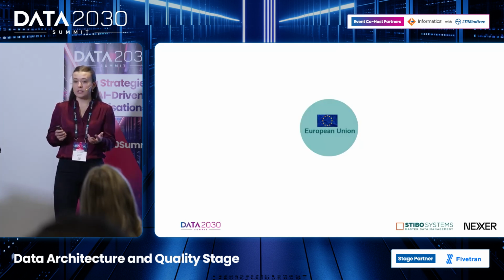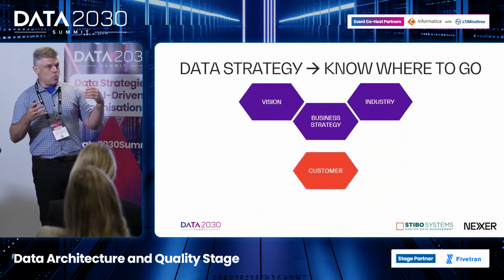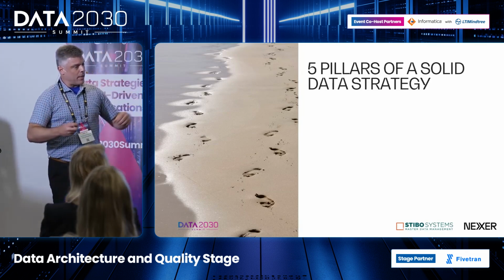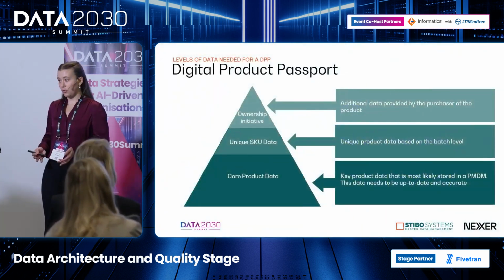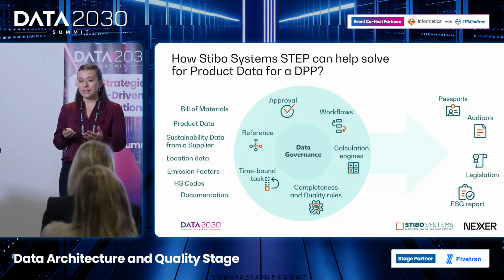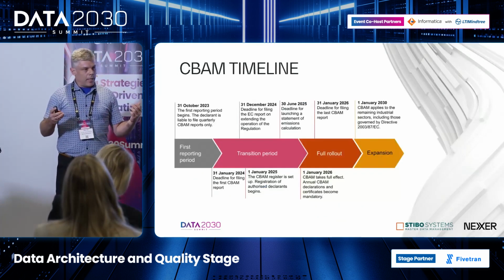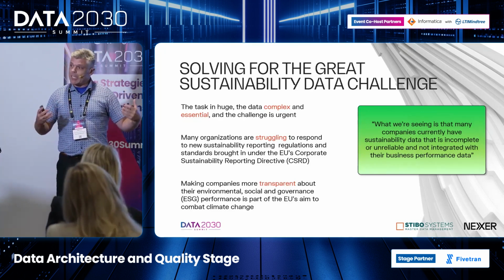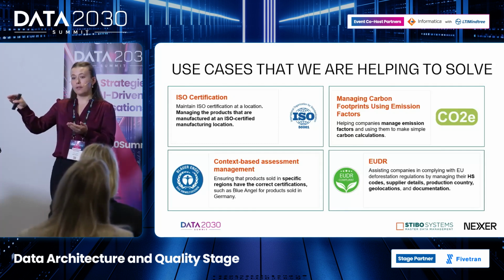Architecting for Sustainability. Building a Data Environment for Regulatory Compliance and Agility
A recorded presentation from Data2030 in Stockholm Sep 26, 2024. Speakers are Jesper Leth from Nexer Data Management and Elodie Hutson from Stibo Systems.
Many organizations are struggling to respond to new sustainability reporting  regulations and standards brought in under the EU’s Corporate Sustainability Reporting Directive (CSRD)
What we’re seeing is that many companies currently have sustainability data that is incomplete or unreliable and not integrated with their business performance data.
In this video we will explore the importance of data in achieving sustainability goals and meeting an array of regulatory requirements.